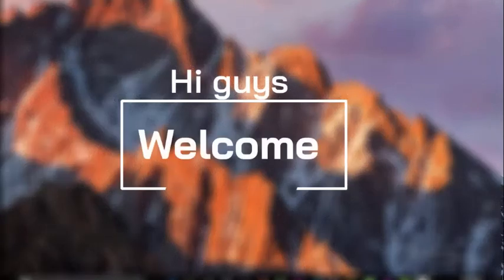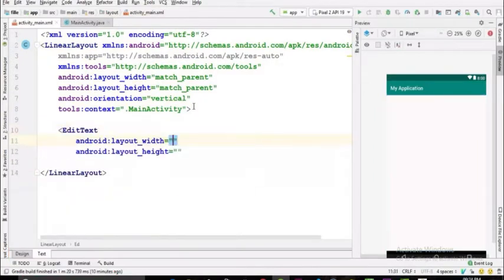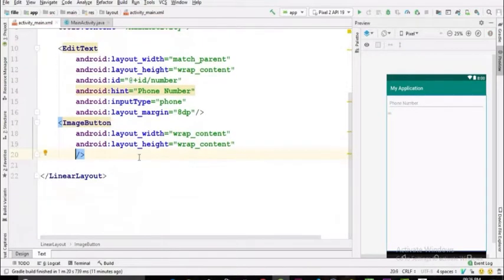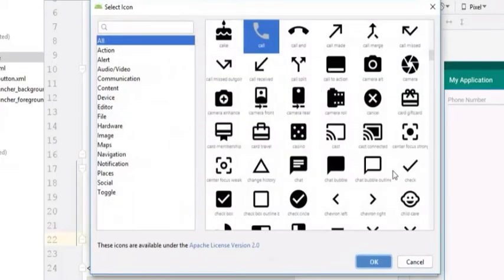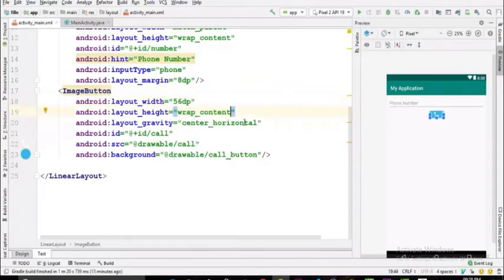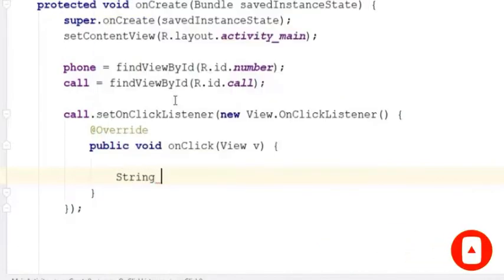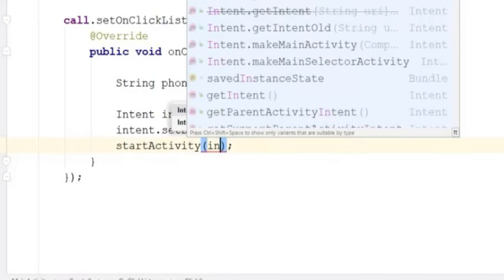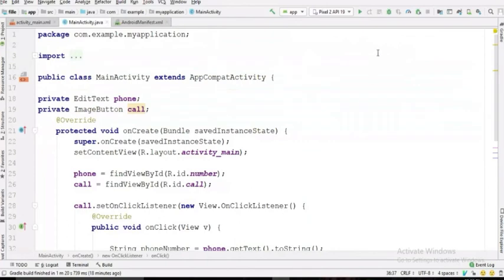How to make calling app in android || Android studio tutorial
In this tutorial I explain how you can create an application in Android studio that can call the number that you haved entered in the editText.